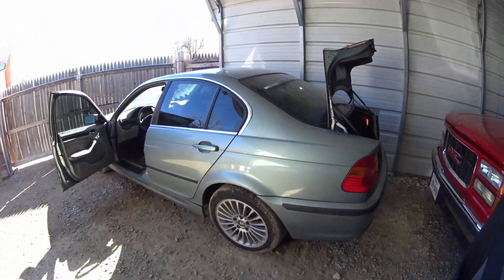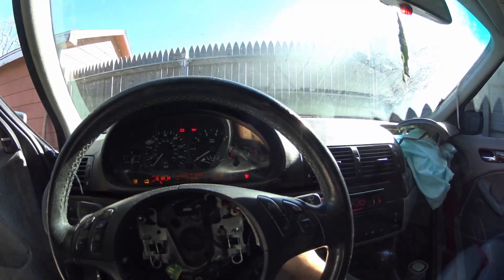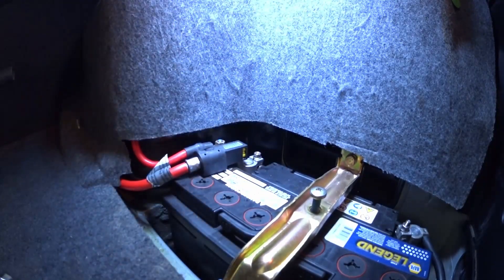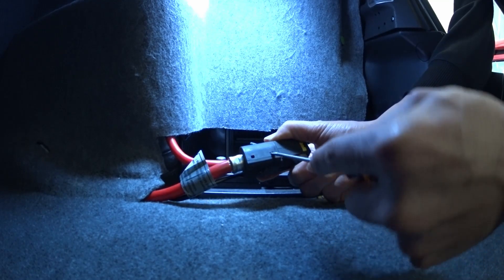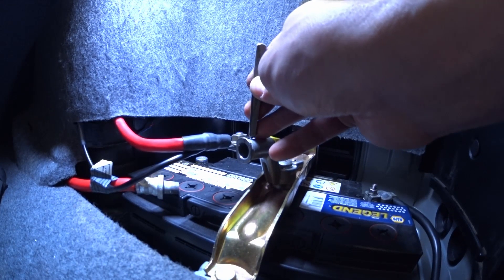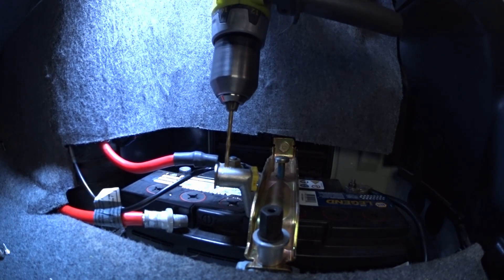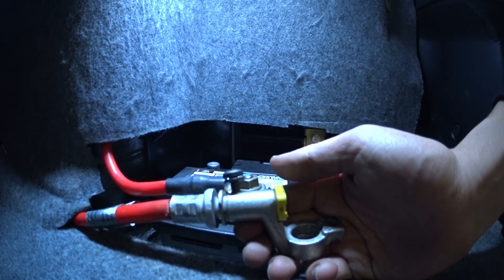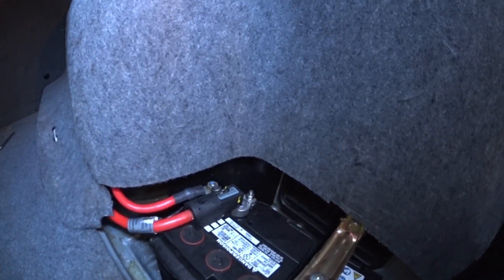BMW E46 Battery Safety Terminal BST bypass (325, 328, 330, M3)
How to bypass your BMW E46 battery safety terminal (BST). Simple fix, minimal tools required.

It is possible to only replace the terminal with a used one as long as the pyro igniter has not been set off.

Ebay Link, filter either by used or new.